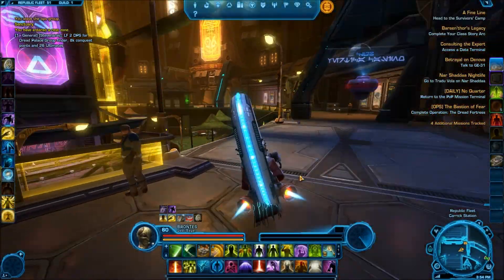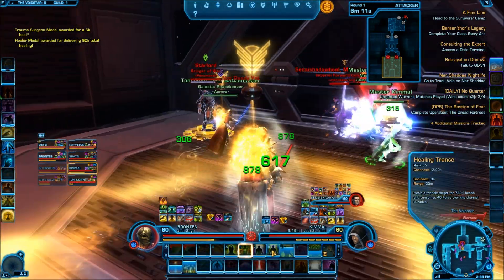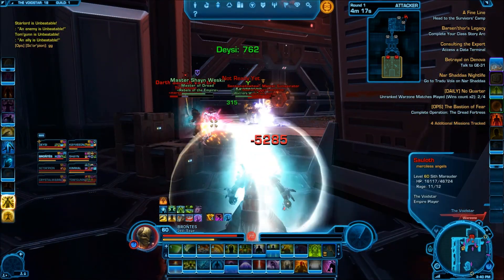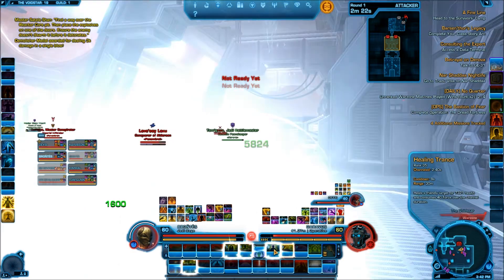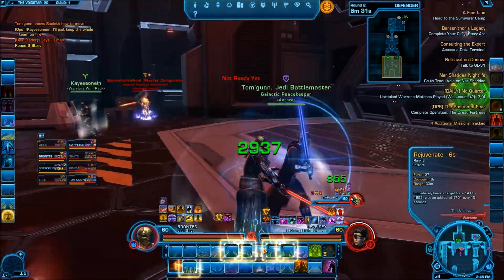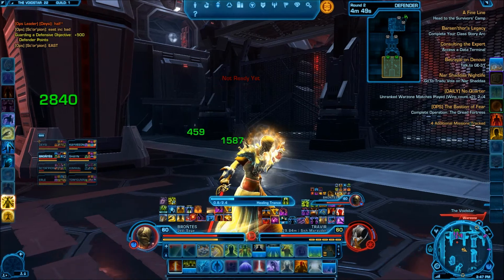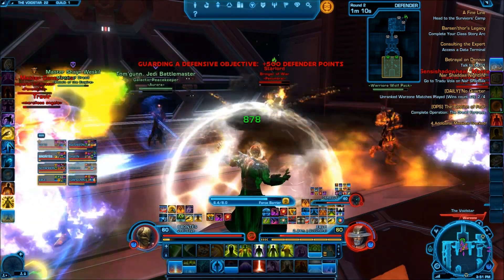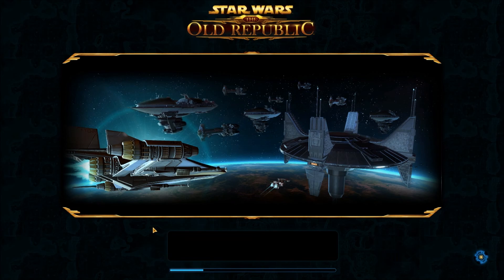SWTOR: Healing Sage PvP Episode 4 (Level 60)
Hello everyone this is Snoopy here back with another SWTOR video! Today we have SWTOR: Healing Sage PvP!

Server I Play On: Jung Ma

Character Played On: Brontes